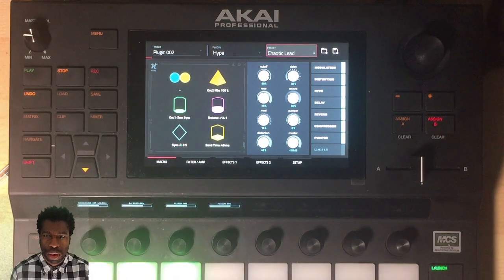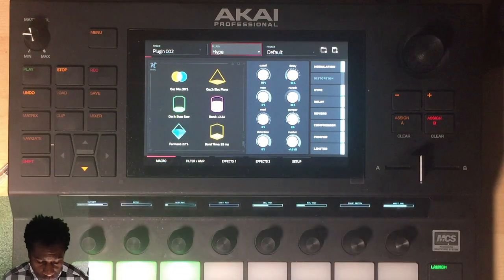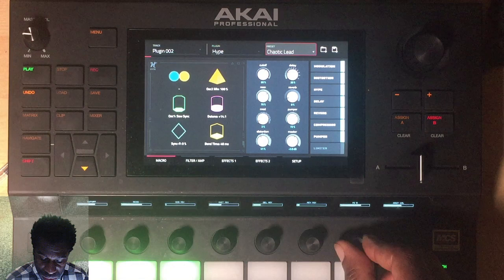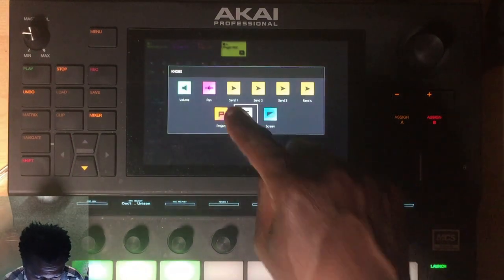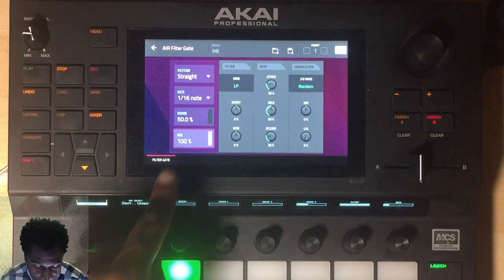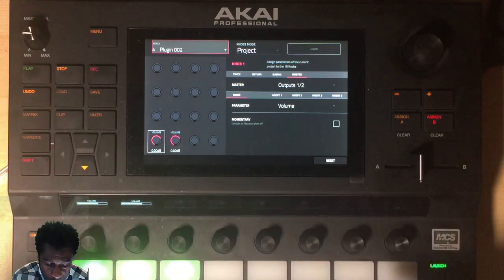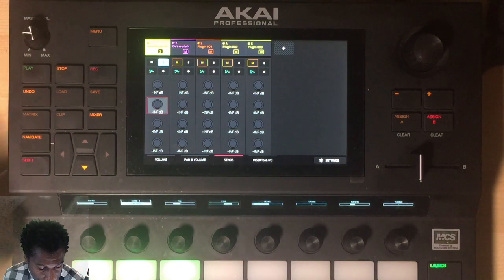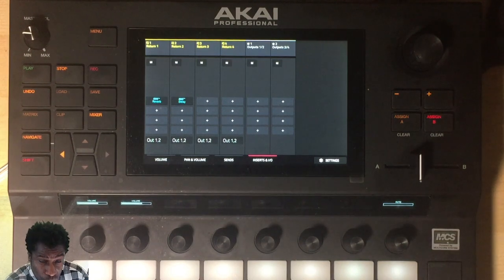Akai Force: KNOBS Guide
Easy, this is a tutorial for the knob dials on the Akai Force.

Have fun!